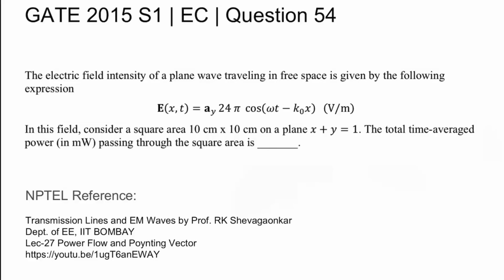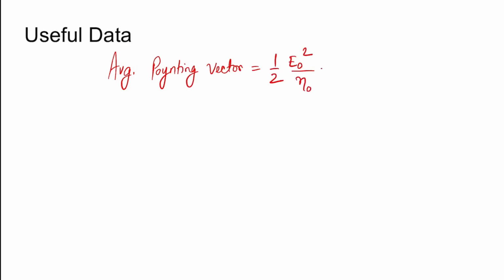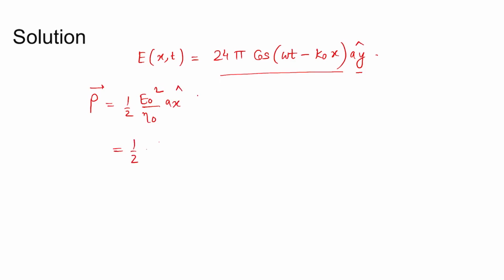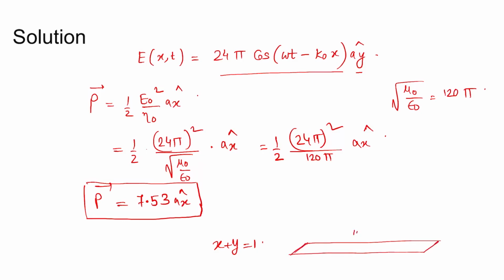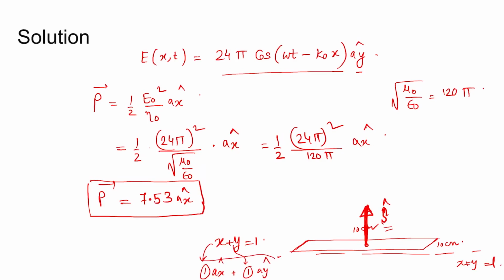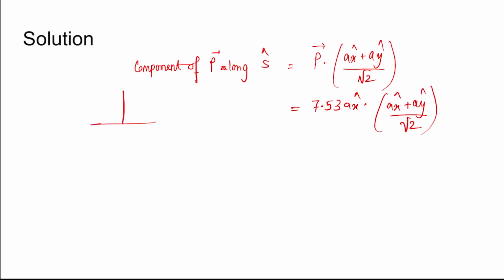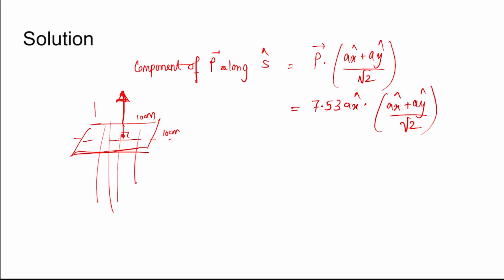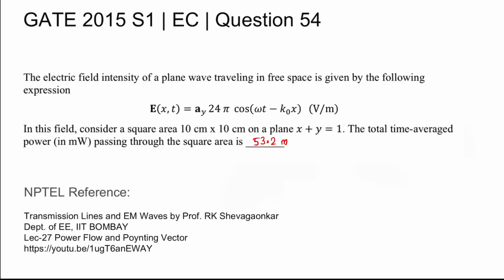Q54 EC 2015 S1